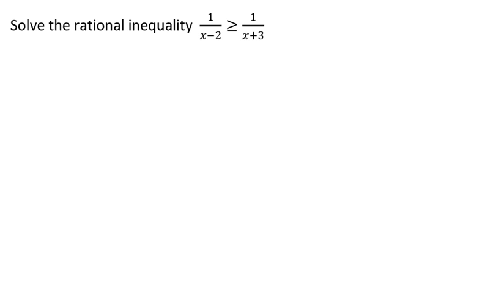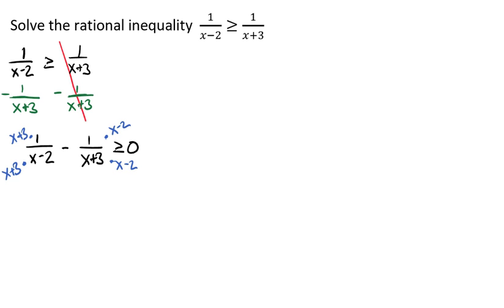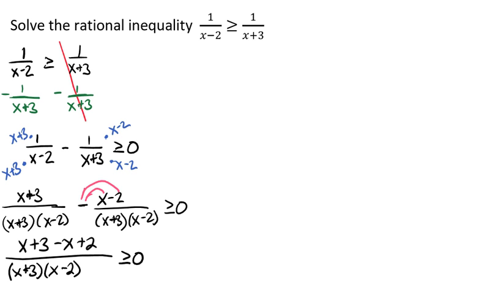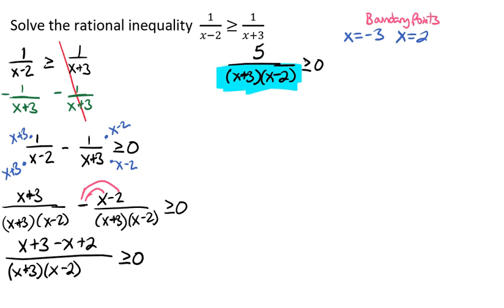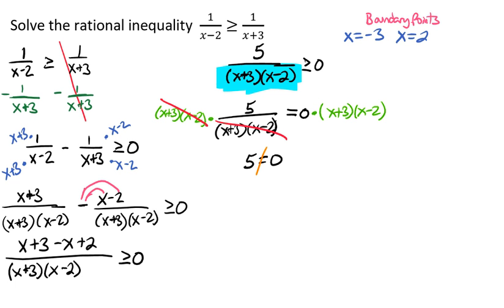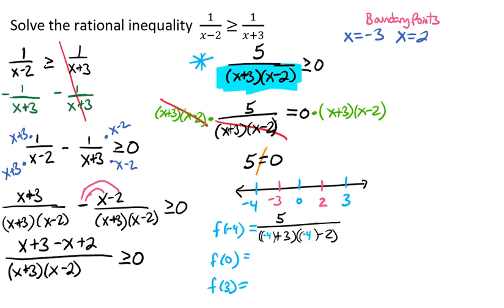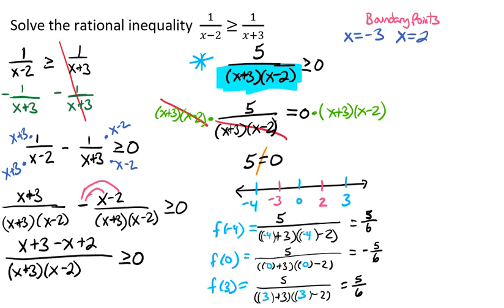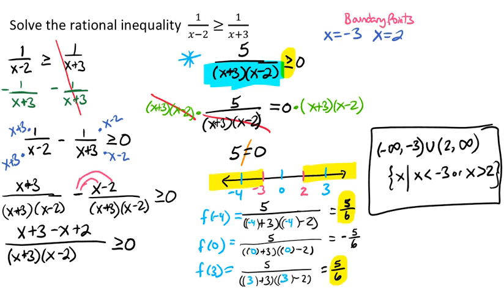Solving a Rational Inequality with No Real Solutions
This video goes through an example of how to solve a rational inequality with no real solutions.